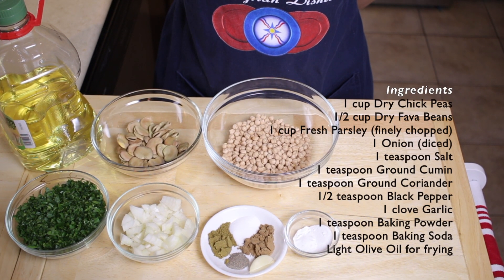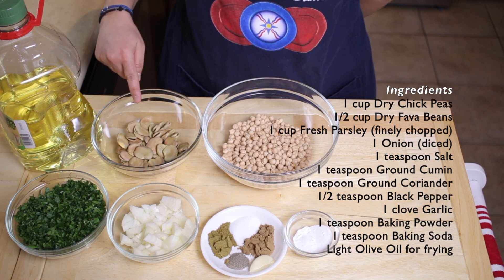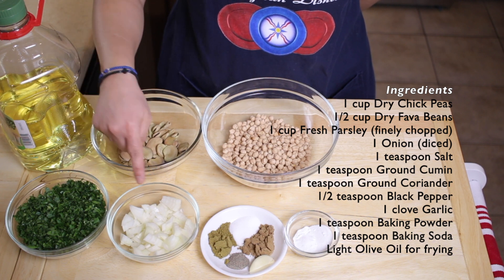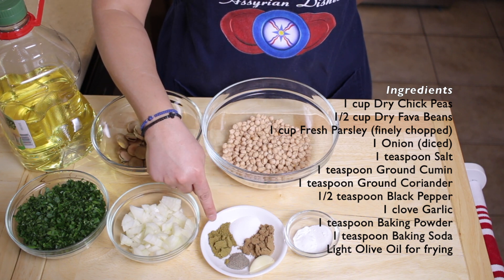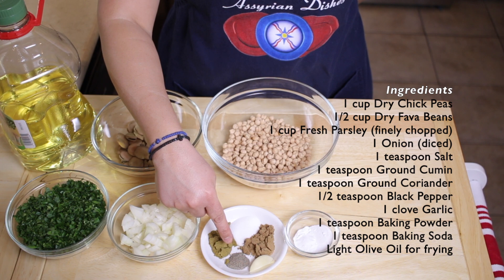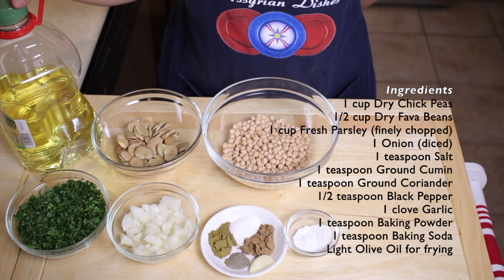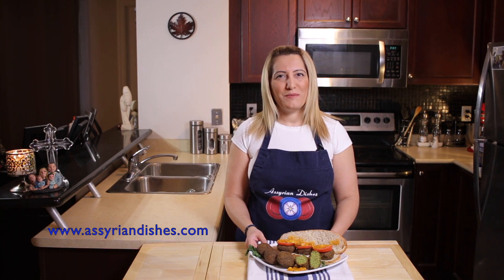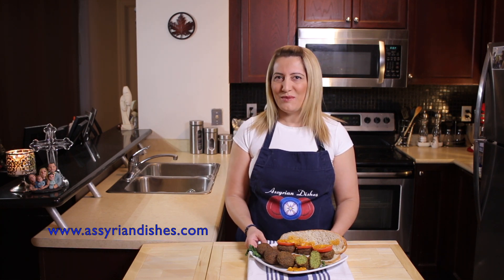How to make Falafel (Assyrian Food)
Assyrian Dishes, Assyrian Food, Assyrian Recipes, Assyrian Cooking
Assyrian Soma Food, Assyrian Vegetarian, Assyrian Vegan

Kitchen Aid 11 Cup Food Processor
Lagostina Cookware